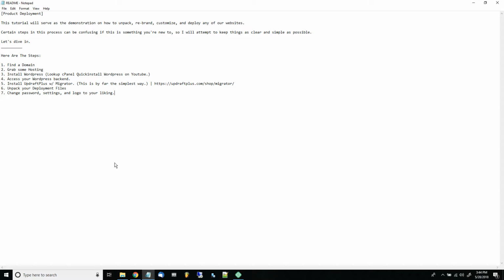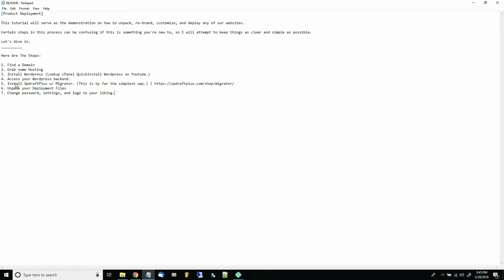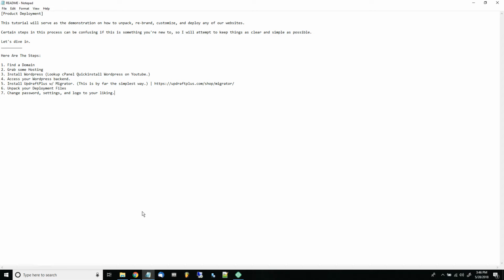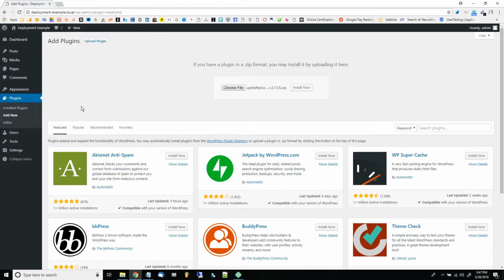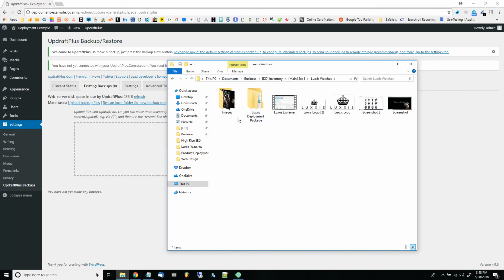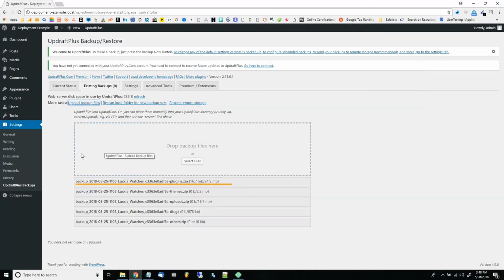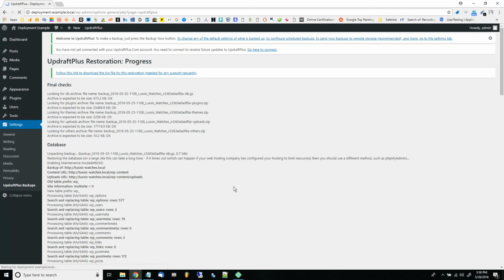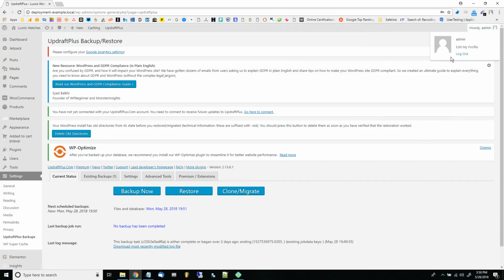Video How To